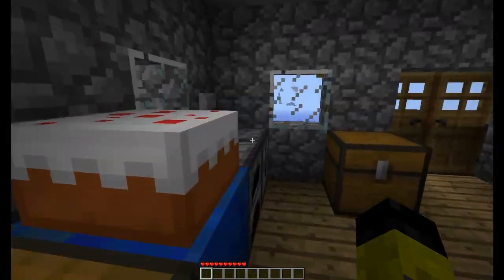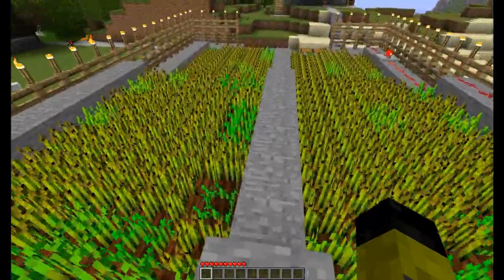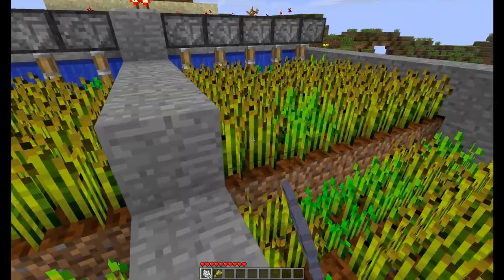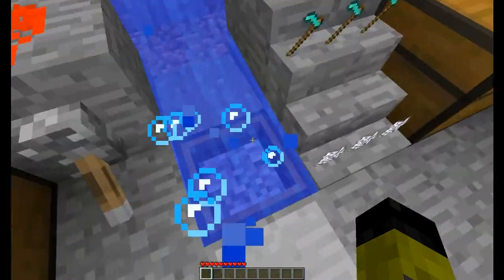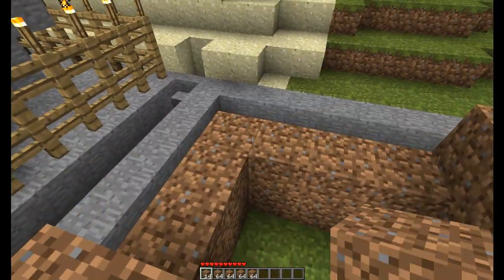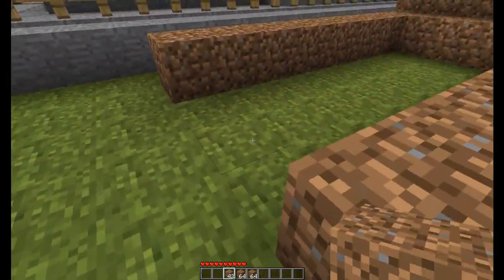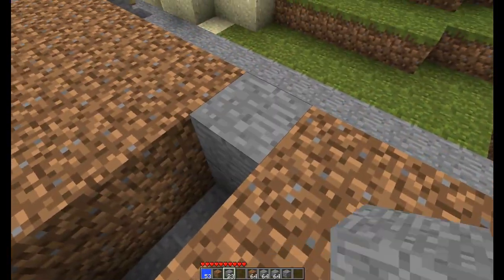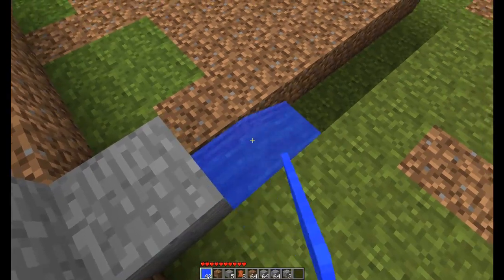Minecraft: Automatic Wheat Farm Tutorial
A tutorial showing how to create an semi-automatic wheat farm in Minecraft. Watch in 720p HD and in Full Screen.